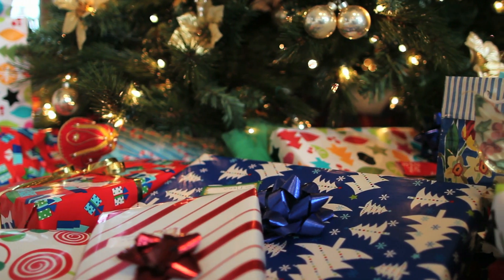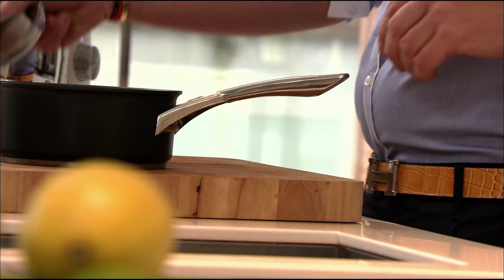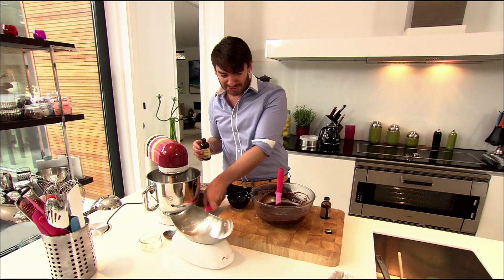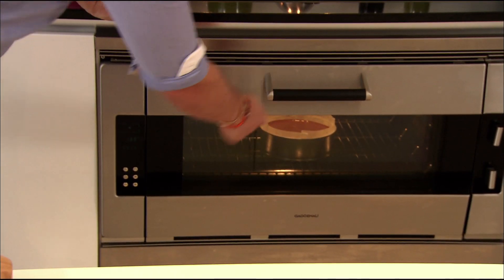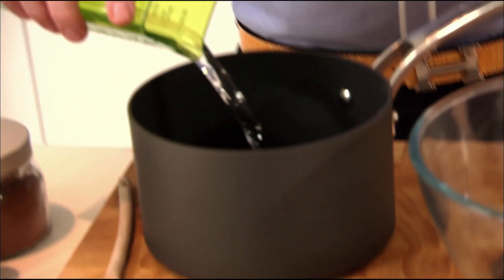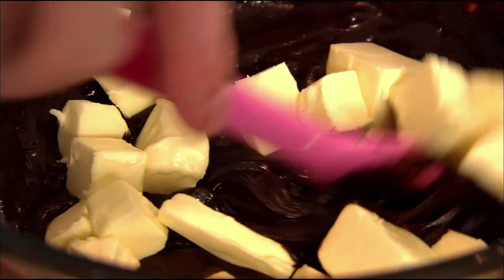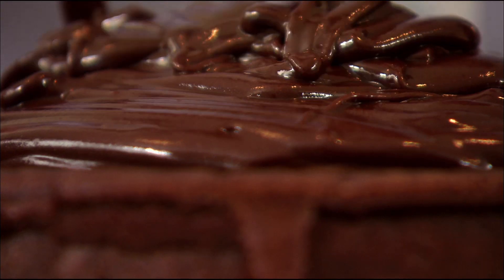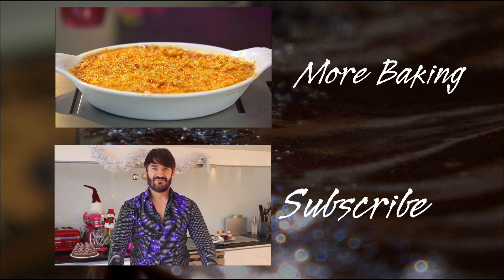Celebration Chocolate Cake: My last Bake of Christmas!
It's my last bake of Christmas! I hope you've enjoyed my little series...I've left this rich, moist chocolate cake for last...yum!

Serves 6-8

Ingredients

50g pure cocoa powder
150g golden caster sugar
100g dark muscovado sugar
125g unsalted butter
225g plain flour
1 tsp baking powder
2 tsp vanilla paste or extract
2 tsp coffee extract
2 eggs
For the ganache topping

30g dark muscovado sugar
300g dark chocolate
175g unsalted butter
Method

1. Preheat the oven to 180°C/fan 160°C/gas mark 4. Grease and line a round 18cm tin.

2. In a saucepan mix 125ml boiling water with the cocoa powder, caster sugar and dark muscovado sugar. Mix in the butter, bring to the boil then remove from the heat.

3. In a large bowl, sieve the flour and baking powder. Add the cocoa mixture into the flour and stir well, then add the vanilla extract and coffee extract. Crack in the eggs and mix well to combine.

4. Spoon into the prepared tin and bake for 50 minutes. Leave to cool on a cooling rack in its tin.

5. For the ganache, in a saucepan bring 125ml water and the sugar to the boil until dissolved. Place the chocolate in a bowl and pour over the hot water mixture, stirring until melted. Slowly add in the softened butter until you get a lovely glossy ganache.

6. Once the cake is cool, remove from the tin and spread with the ganache.

Happy Baking,

Eric x